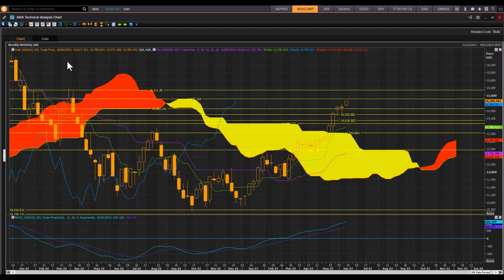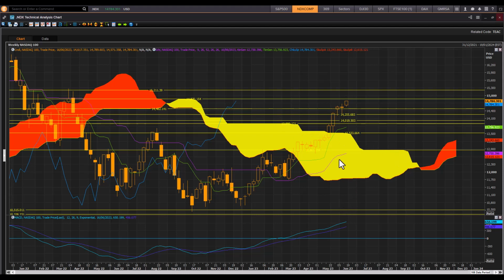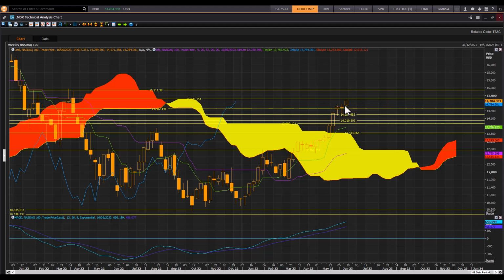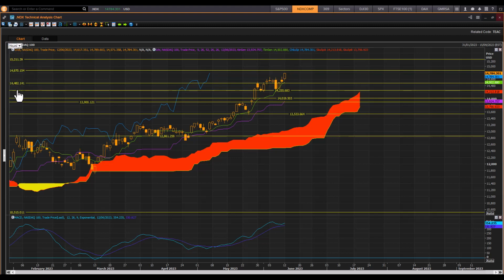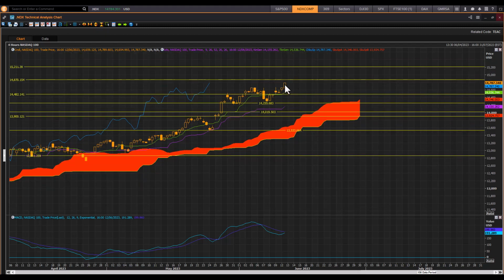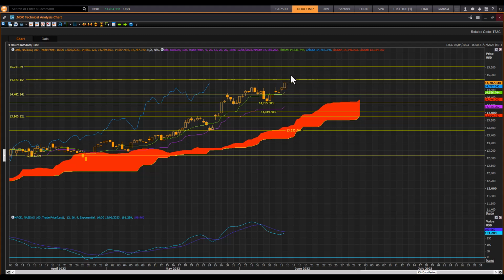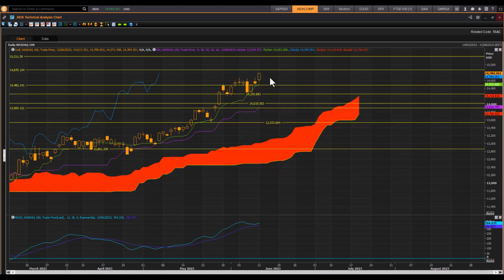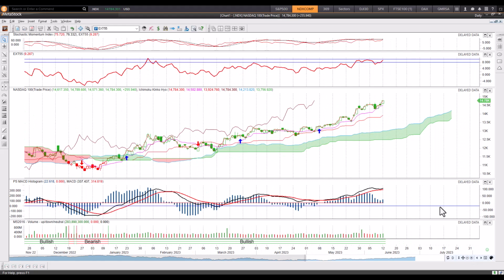NDX100 Cloud Chart Trading Review: NASDAQ 100 Index Extended. Consolidation risk remain high!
Nasdaq 100 Index: Becoming extended as the NDX is hitting upside CC resistance target resistance zone : 14870/14480/15211! Consolidation risk remain high here!